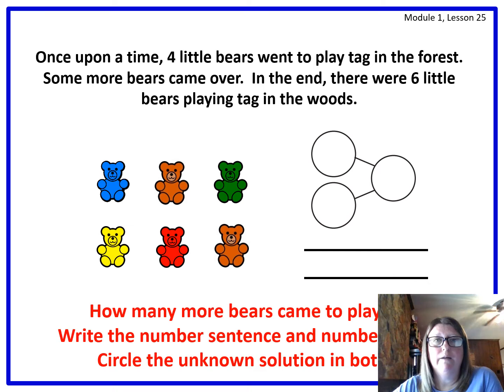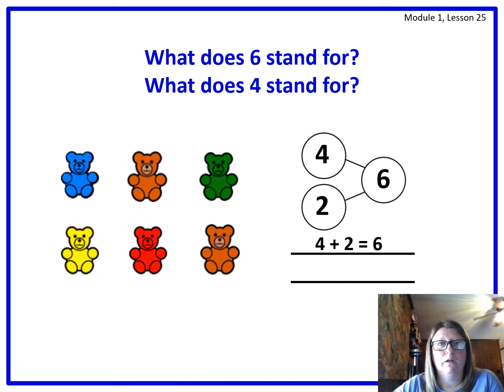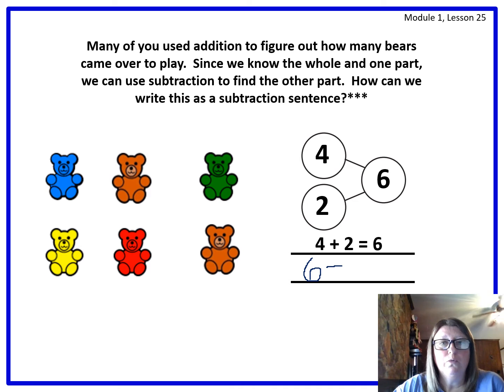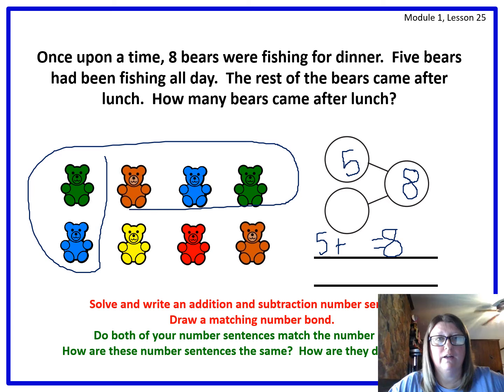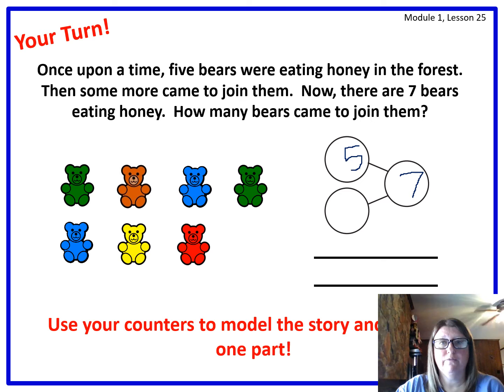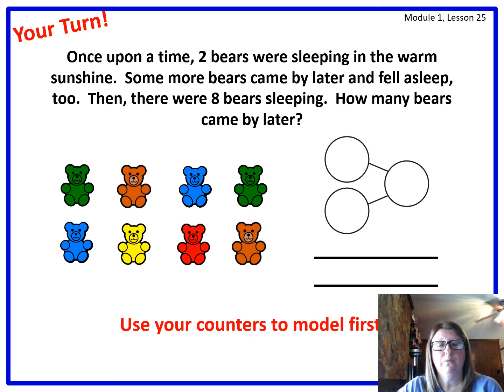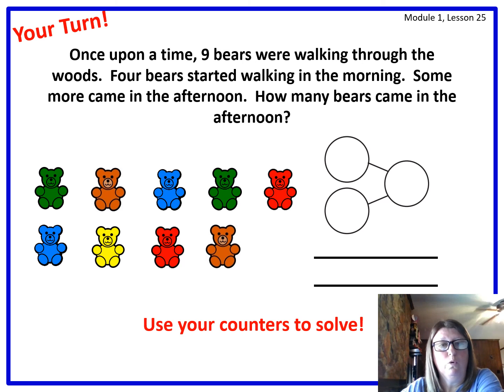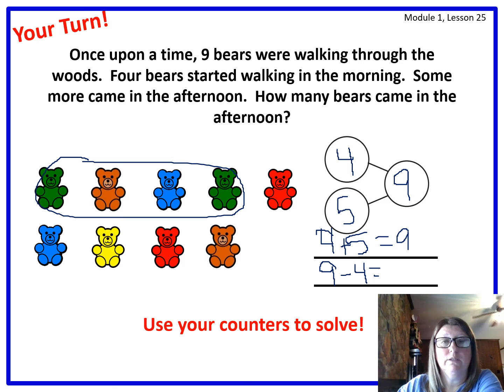Lesson 25 Concept Development Video